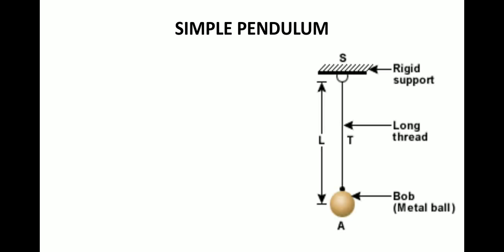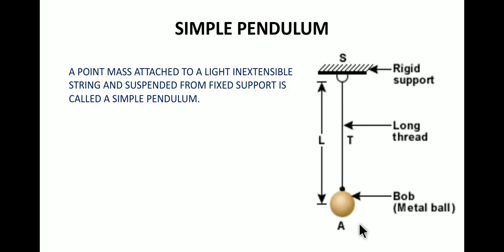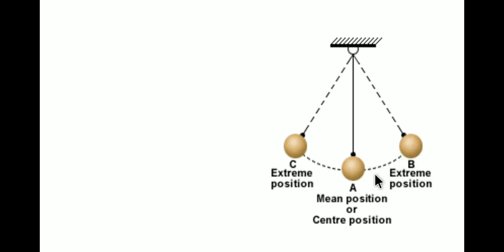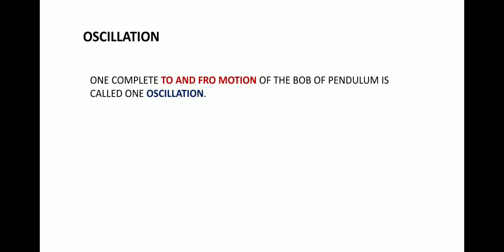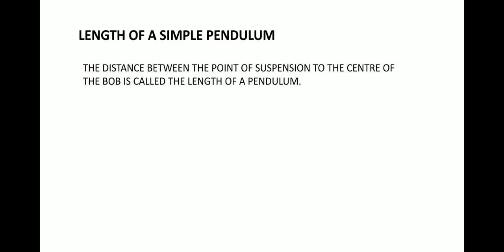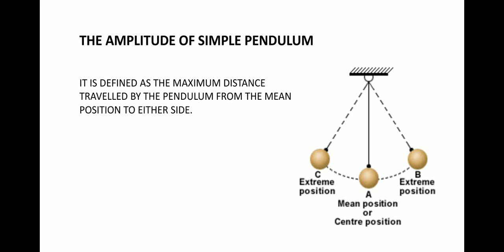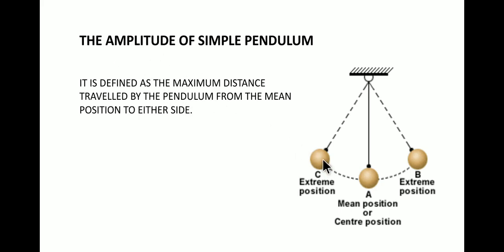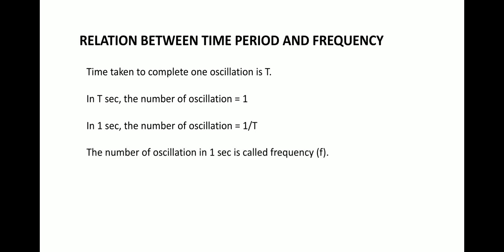Class 9 Simple Pendulum